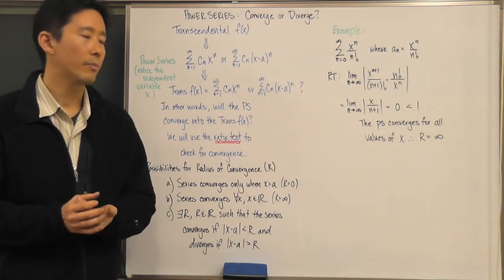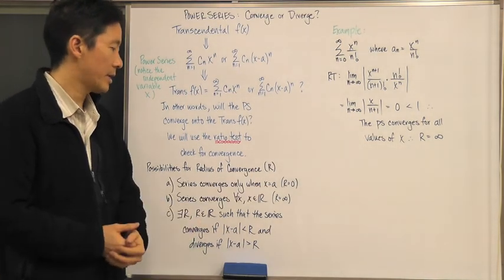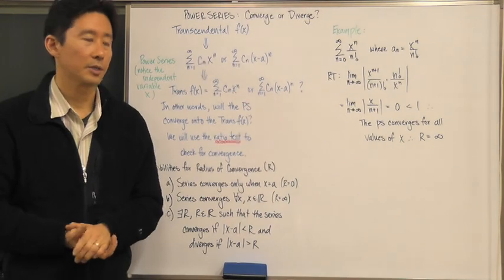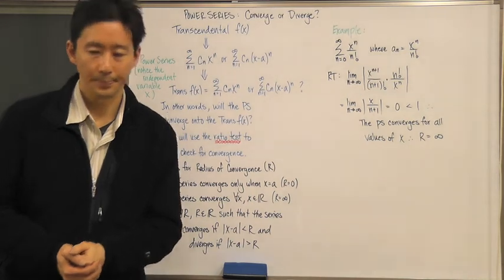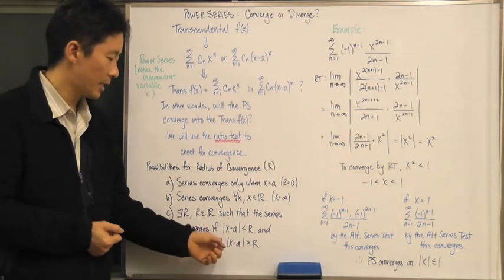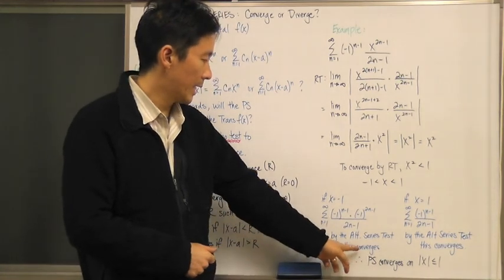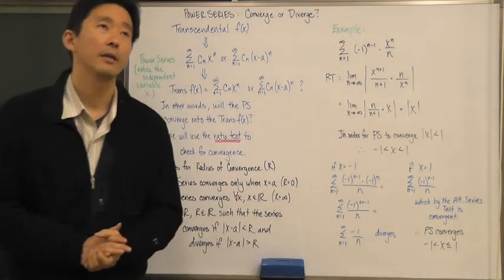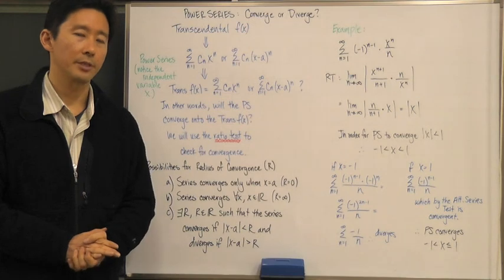Power Series Radius Convergence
Section 10C.3 Power Series and Radius of Convergence